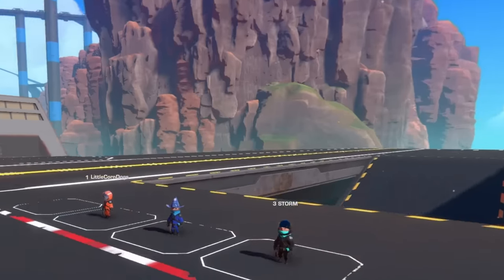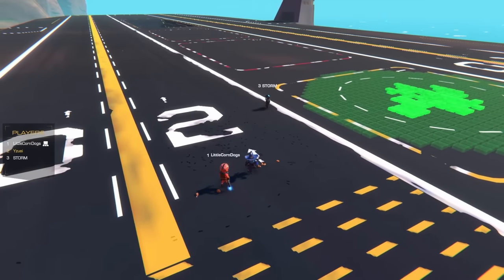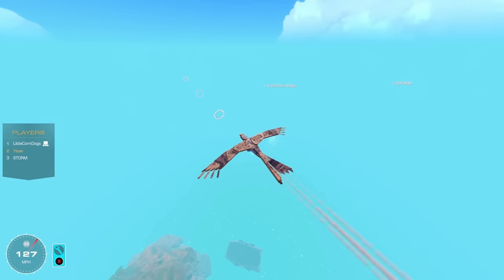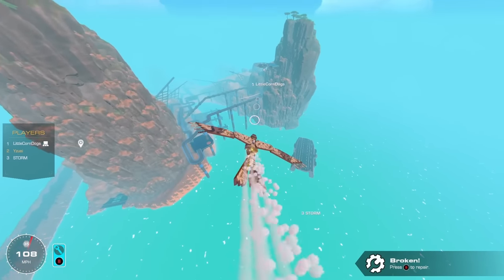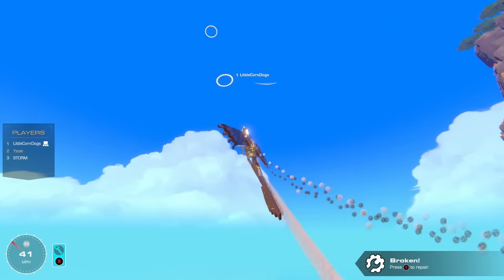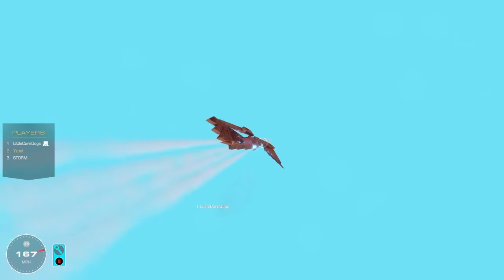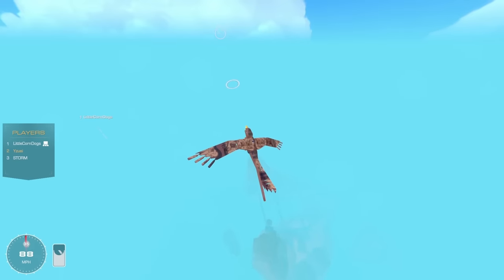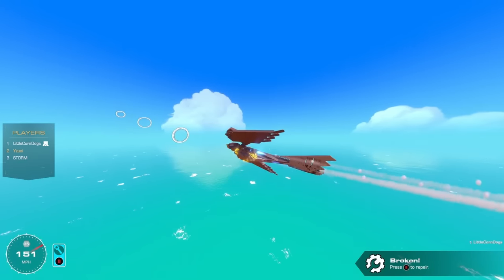DOGFIGHT But With BIRDS?! | Trailmakers Multiplayer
Can We Dogfight With Birds?!

I've Got Merch!! Check it Out!